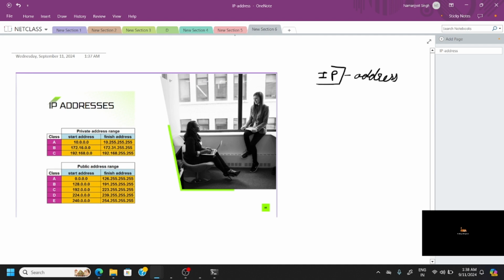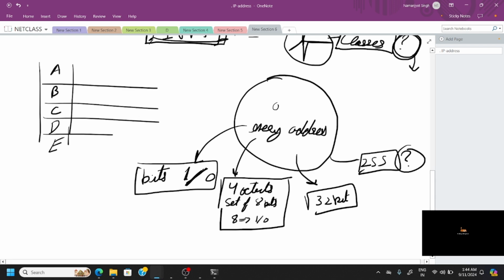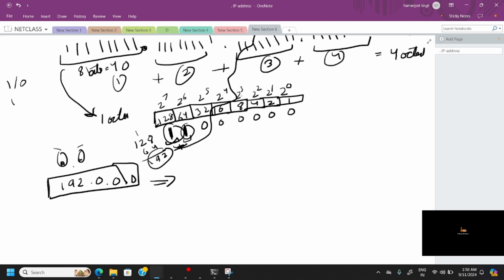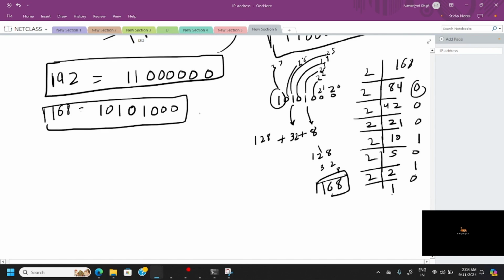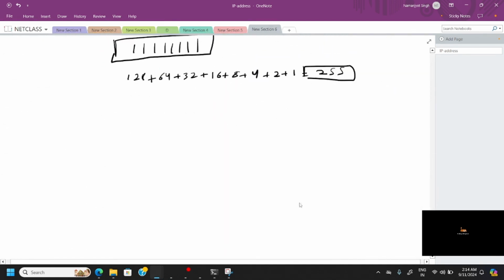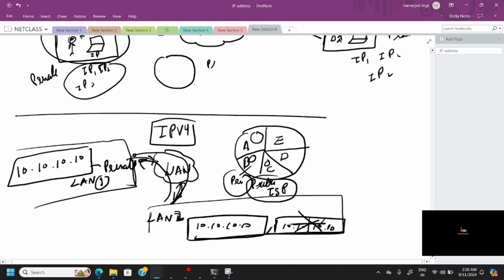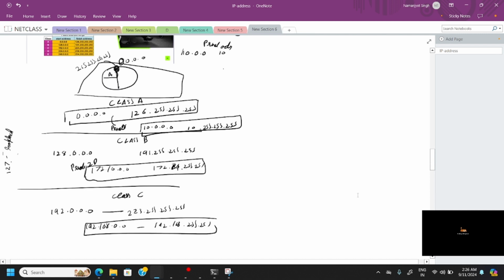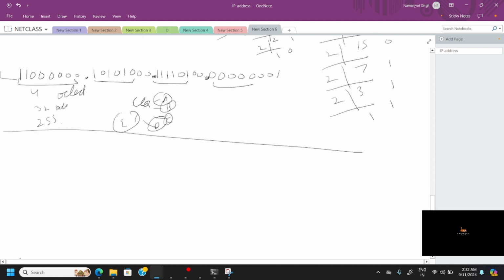Free Networking Classes By NetClass - IP ADDRESS, IPV4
Curious about how the internet really works? 🌐 In this video, we dive deep into IP Addresses—the backbone of online communication! Whether you're a networking newbie or just brushing up on the basics, this video has got you covered.

✅ What You’ll Learn:

What exactly is an IP address and why it's important.
How to convert IP addresses to bits in simple steps.
The breakdown of IP address classes (A, B, C, D, E)—what they mean and where they're used.
Perfect for beginners in networking and cybersecurity, this video will help you grasp the key concepts quickly and easily.

🚀 Level up your networking skills today!

Welcome to Your Ultimate Networking Journey!🌐

Are you ready to dive deep into the world of networking? Join me as we explore the foundations of networking, unraveling complex concepts in a simple, easy-to-understand way.

🎯 In this Course:
Class 1: We'll start with the **Networking Fundamentals** you need to know, covering essential terms, components, and topologies. Whether you're new or brushing up on your skills, this session is packed with everything you need to build a strong foundation.

Class 2:Next, we'll break down the **OSI Model**—the backbone of networking. From Layer 7's Application Layer to Layer 1's Physical Layer, you'll understand how data travels through a network like never before.

🚀 What You’ll Gain:
- A clear understanding of key networking concepts
- The confidence to tackle more advanced topics in the future
- Practical knowledge to apply immediately

Let's make networking fun and easy to learn! See you in class!